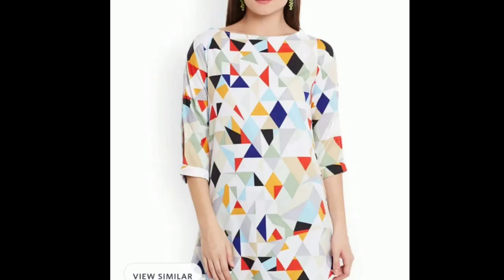Beautiful tunic top for summers,cotton kurti design ideas for stitching,printed top designs